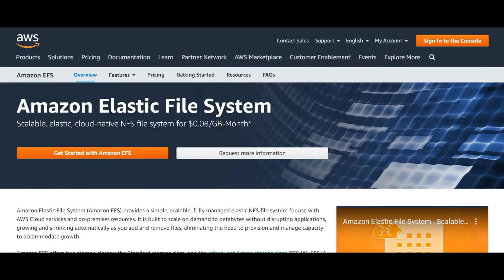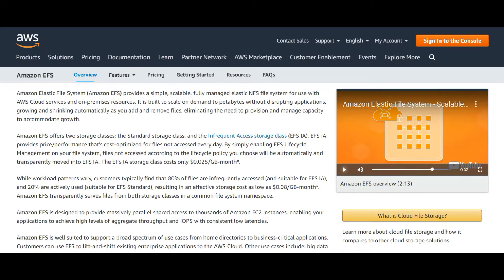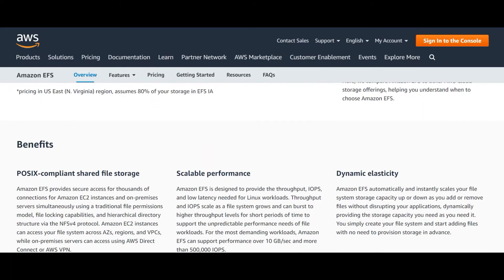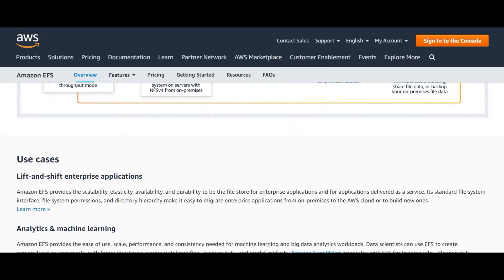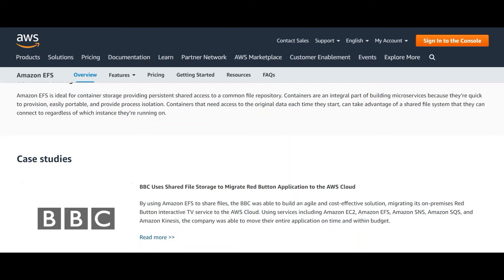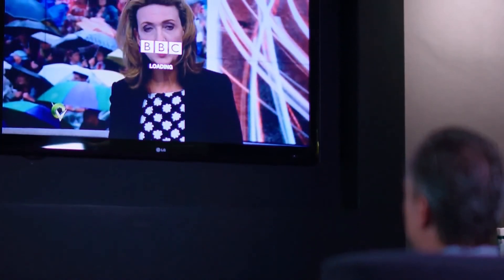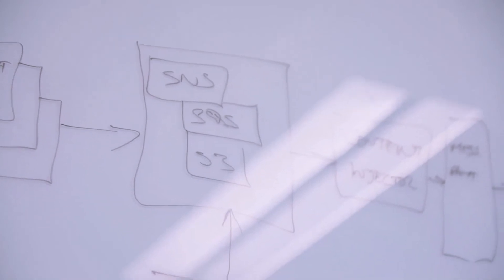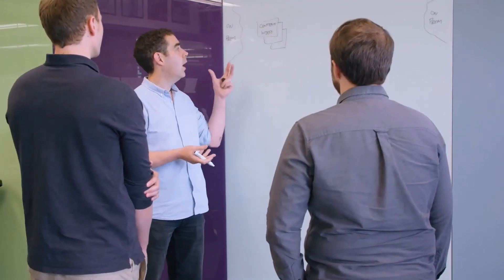AWS EFS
Amazon Elastic File System (Amazon EFS) provides a simple, scalable, fully managed elastic NFS file system for use with AWS Cloud services and on-premises resources. It is built to scale on demand to petabytes without disrupting applications, growing and shrinking automatically as you add and remove files, eliminating the need to provision and manage capacity to accommodate growth.
By using Amazon EFS to share files, the BBC was able to build an agile and cost-effective solution, migrating its on-premises Red Button interactive TV service to the AWS Cloud. Using services including Amazon EC2, Amazon EFS, Amazon SNS, Amazon SQS, and Amazon Kinesis, the company was able to move their entire application on time and within budget.